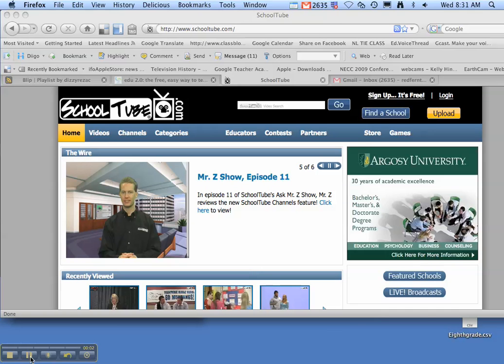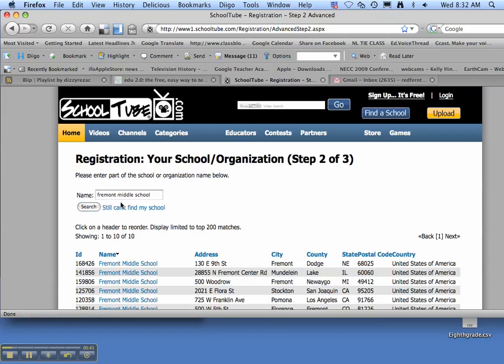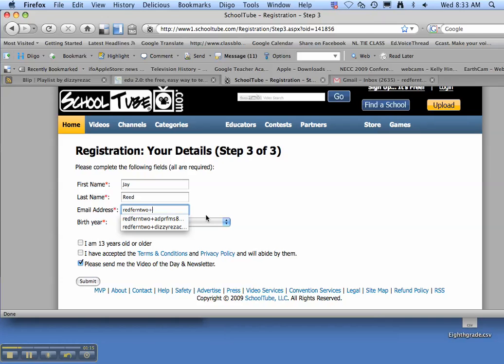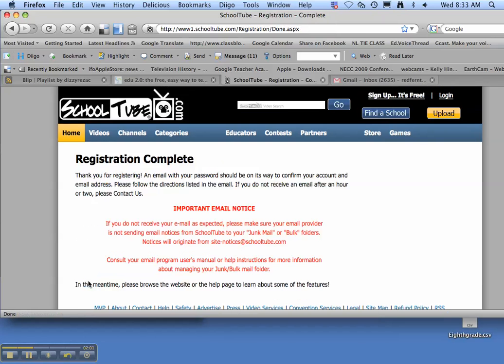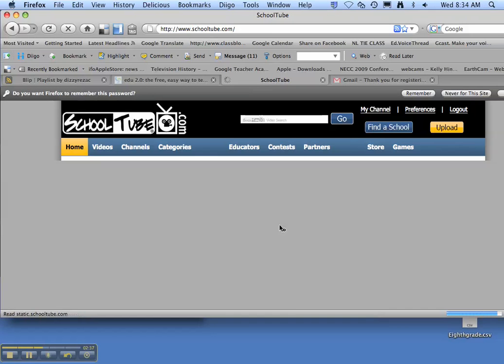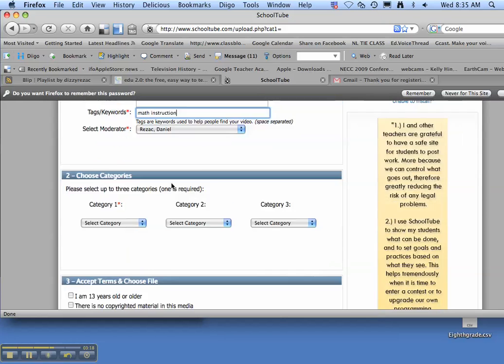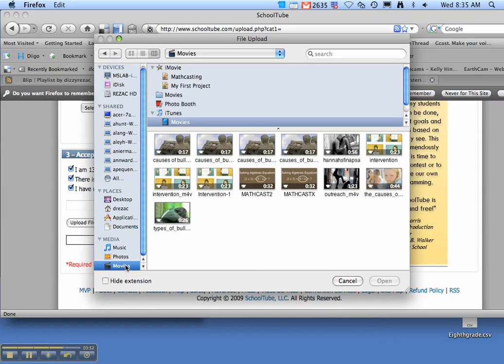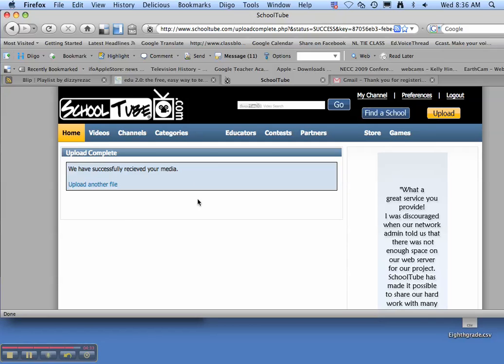Registering for Schooltube/ Uploading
Captured by drezac